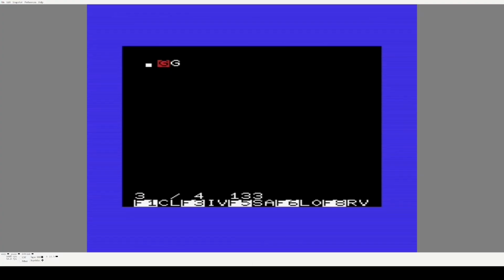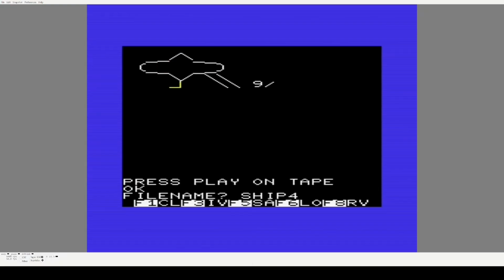VIC-20 8-bit Retro Game Devlog #2-2: Porting my ZX81 screeneditor to the VIC-20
In this series of devlog videos, I document the journey of porting my first 8-bit retro game "Captain on the Bridge" from the Sinclair ZX81 to the Commodore VIC-20.

In this second episode of the second devlog video series I go over the port of the graphical screen editor for the ZX81 to the VIC-20.

I go full immersion while doing so - i.e. I limit myself to using the VIC-20 (or paper) for everything I need to do so and also will only use external material that was available back in the time, or that I created during the ZX81 game development.

Be sure to also check out the first devlog video series on the initial ZX81 game development